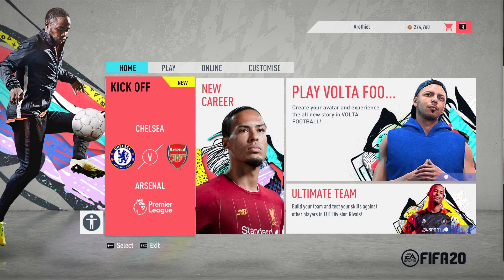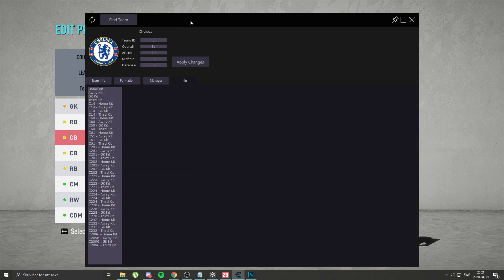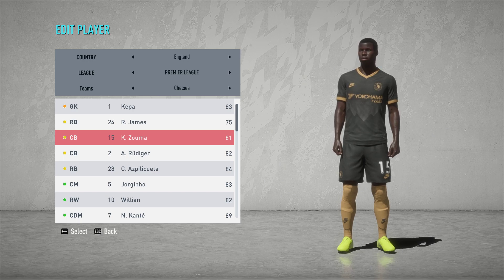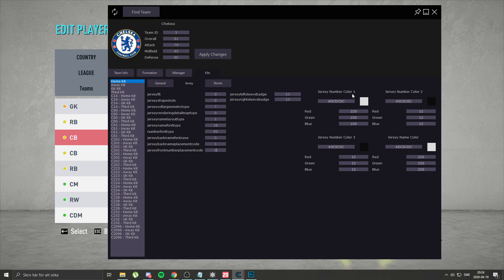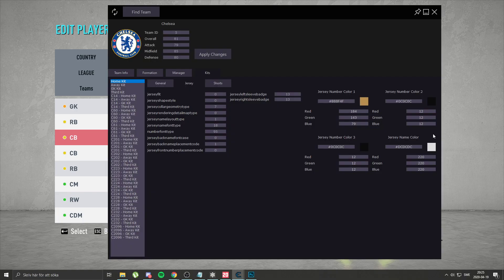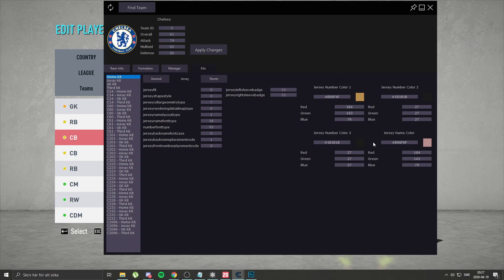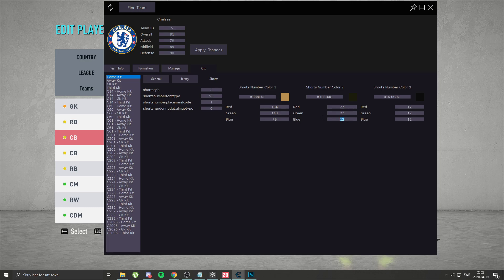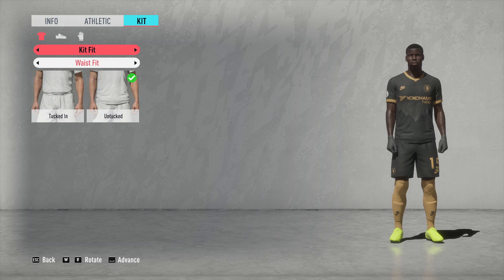EDIT KITS IN GAME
Here's yet another tutorial of mine! In this one I explain how you can edit the kits you've made in-game! I've forgot to mention one really important thing in the end, and that's to save your squad/career mode file after you're done editing!

FYI:

You can use my "Kit Generator" and follow tutorials provided to make kits for FIFA 19 and FIFA 18 as well. Everything is pretty much the same. You'll just have to download older versions of Live Editor/Cheat Table from Aranaktu. You can find those here:

To find RGB codes you can also use "Google Color Picker"

Where more to find me?

- Arethiel